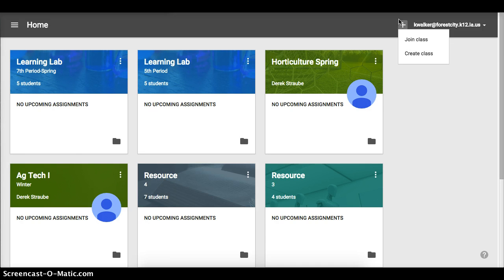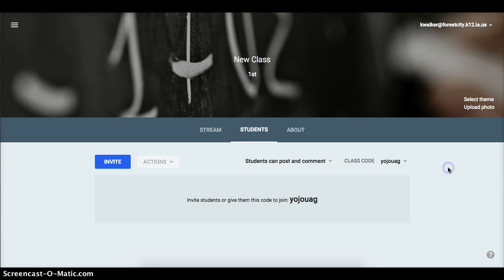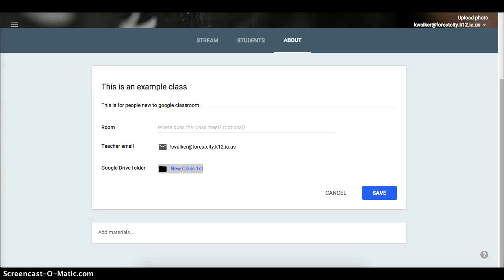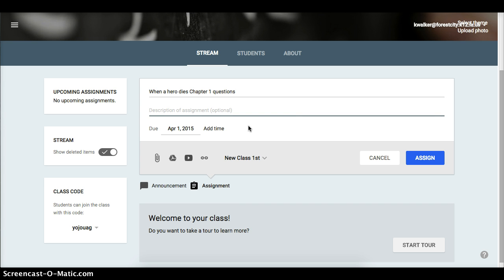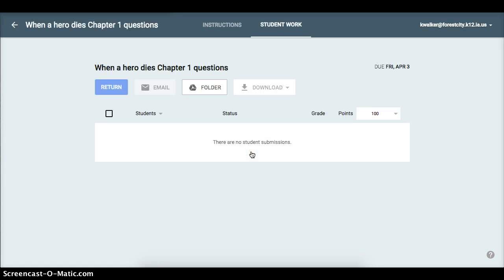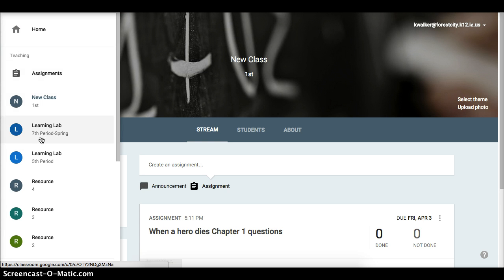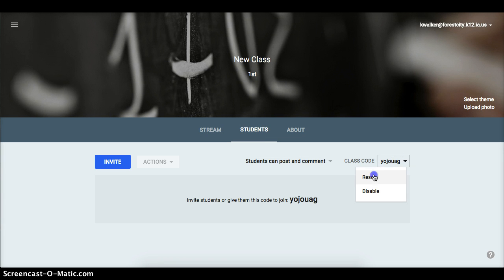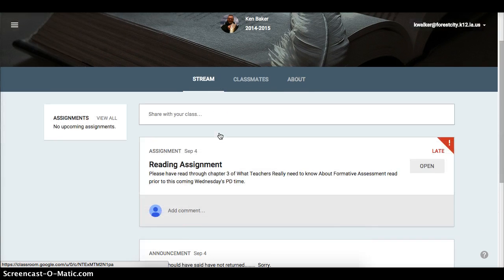Google Classroom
Google Classroom introduction